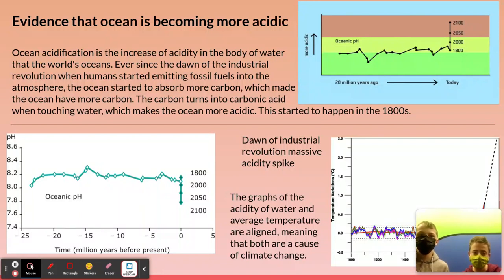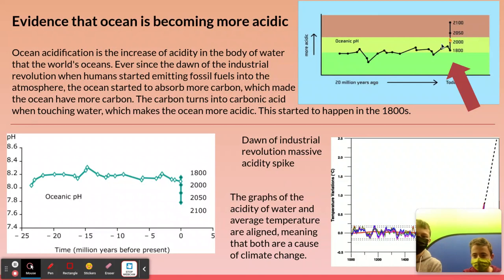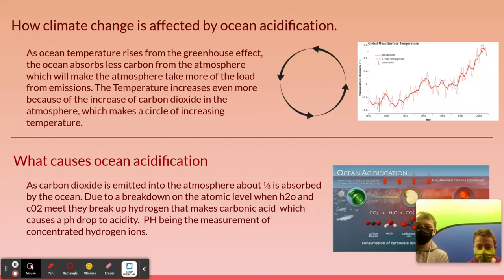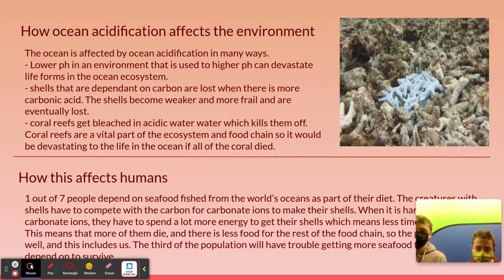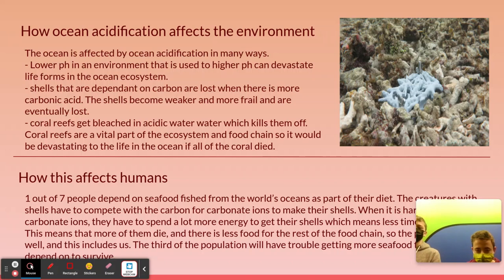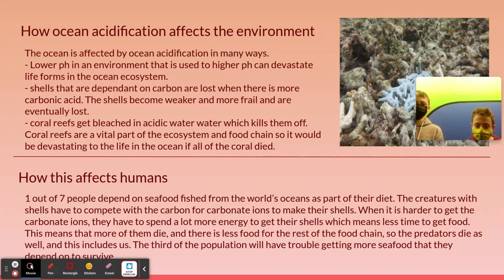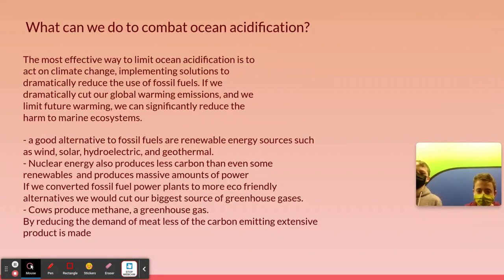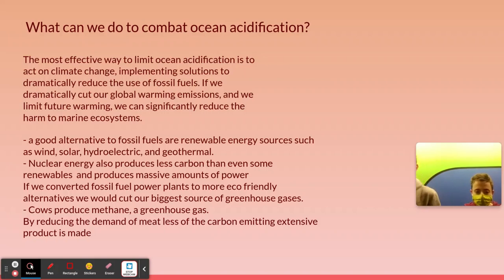Blue: Ocean Acidification: Sklyer/Tomas